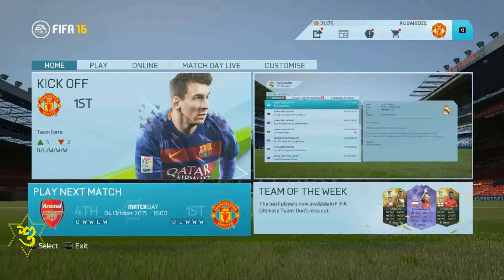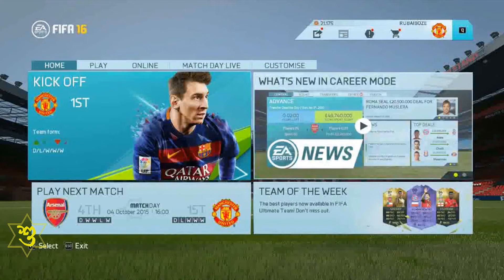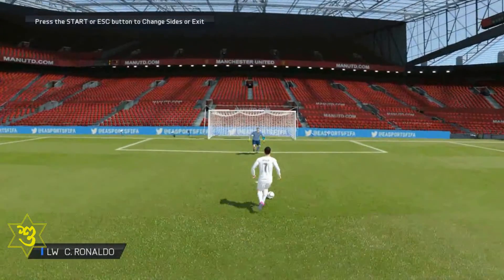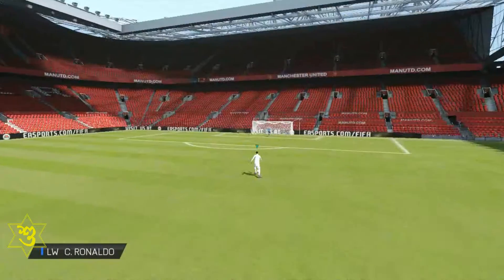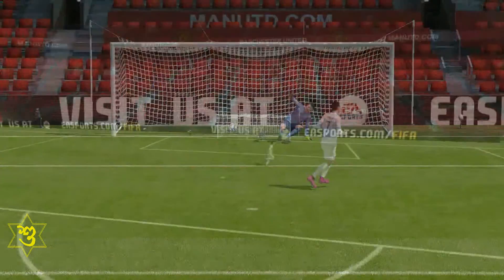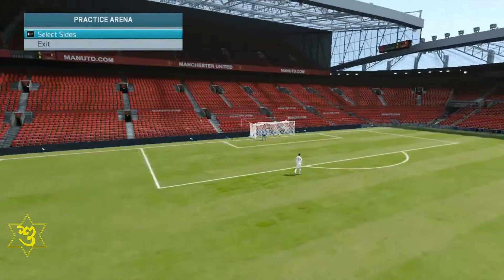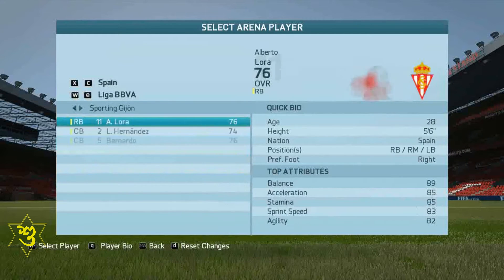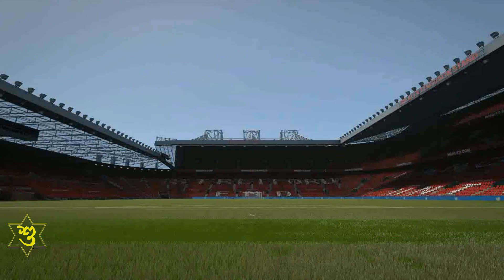FIFA 16 : Free Kick in Practice Arena in PC